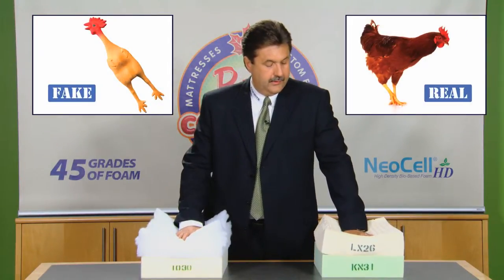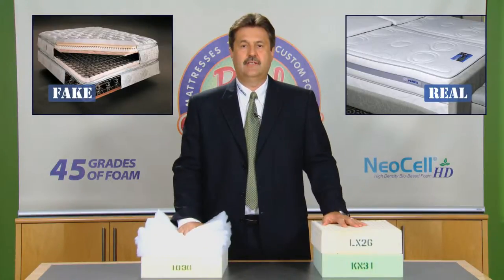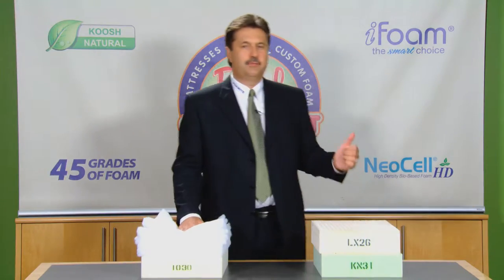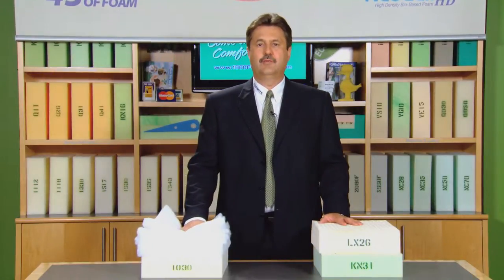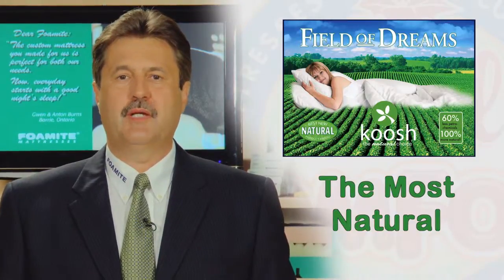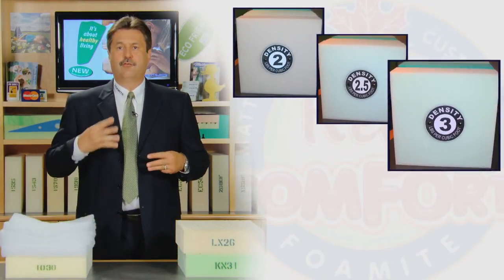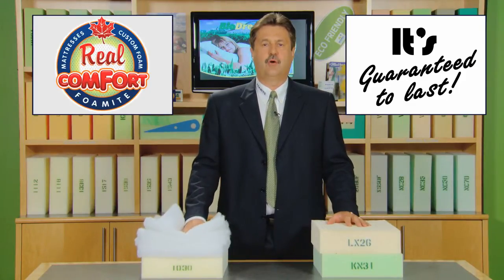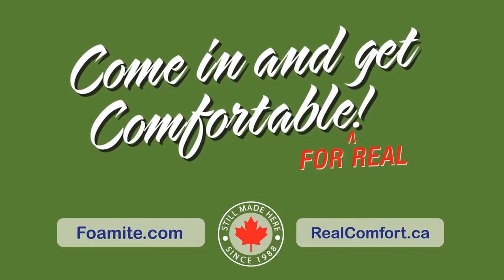REAL COMFORT - The Most Comfortable Mattresses and Seat Cushions (Full Video)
Some fakes are obvious but not the ones that you can't see. If you want to buy the most comfortable and natural mattress or seat cushions, you have to get to know your foam first.

On a weekly basis we get emails or visits from people that are willing to drive from 3 or 4 hours away to buy the best mattress at a great factory direct price.

"I'm looking for a company that has detailed foam information readily available and will share it willingly with its customers, showing transparency. I am not at all impressed by my experience with store bought mattresses and what I have been reading about the big names out there, using lower quality foams and selling these beds at inflated prices!" France F. - Belleville, ON

According to Bedding Industry experts, "...consumers don't really know what to look for in sleep products. Instead, they buy what is sold to them by retail salespeople". If you want to avoid the pitfalls of mattress shopping and a bad mattress experience you should come in and see us.

The onus is on you to get better educated by a sleep products manufacturer, like FOAMITE. We have a deeper understanding of real sleep attributes and the right ways to meet them.

We stock the best and most natural comfort ingredients from all over the world. We will show you the difference between Real Comfort, heavier grades of foam that last longer, and Fake Comfort, lighter weight grades that mat down pre-maturely, that is sold n the majority of mattress stores. Some fakes are obvious but not the ones that you cannot see!

If you want to Sleep Better or sit on something more comfortable, FOAMITE can give you the Real Comfort solutions that you need to succeed.

At FOAMITE, we have no problem showing you what's under our cover. All our mattress covers are made with zippers so that you can see exactly what goes into making your mattress. You can't do that with mattresses that are sold in stores. Do you want to know what they are hiding? They are hiding air and fluffy materials that imitate comfort but do not have long lasting durability.

The most common complaint that we hear in our showroom, about our competitor's pillow top spring mattresses, is that their 20 year mattress has only lasted 3 or 4 years. The majority of spring mattresses are made with light weight foam and fibre. We call this fluff. When you come into our showroom or visit our website you can choose foam that is 2, 3, 4 or even 5 times heavier than the Air Foam that is commonly found in traditional spring mattresses.

More material, in the same space, and less air will give you Real Comfort that is guaranteed to last. If you want to buy a the best mattress you can and Sleep Better, then you should get to know your foam first.

There is a big difference between the imitation of comfort that they will sell you at a mattress store and the Real Comfort that you can buy from FOAMITE at a great Factory Direct price. Come in and get Comfortable, For Real!

FOAMITE INDUSTRIES INC.
1000 Edgeley Blvd., Vaughan, ON L4K 4V4 Canada